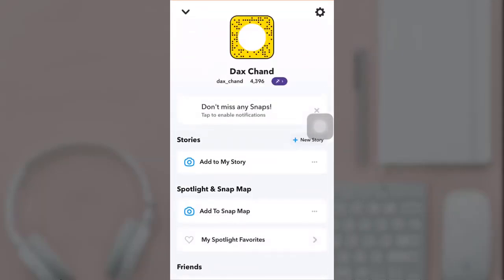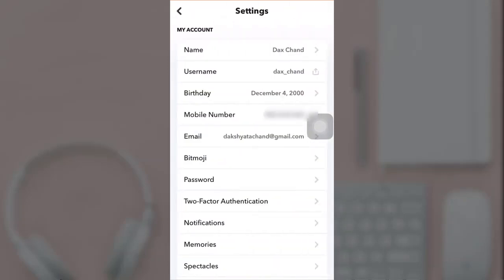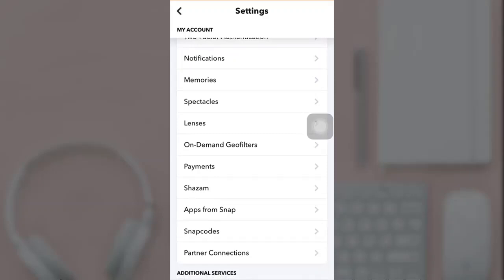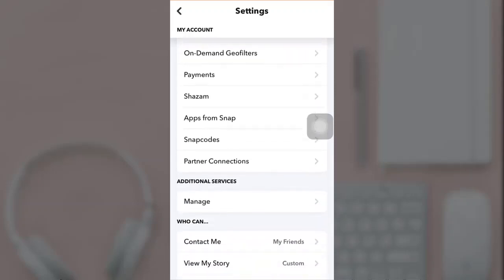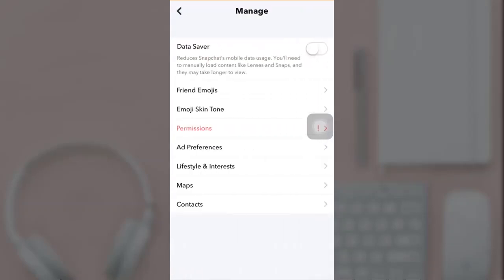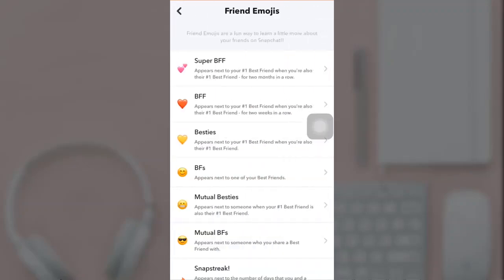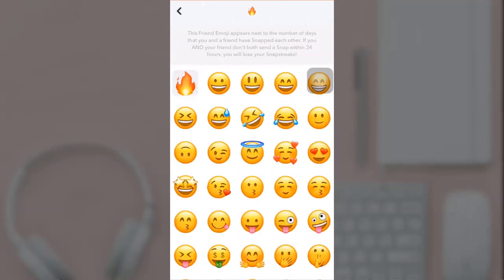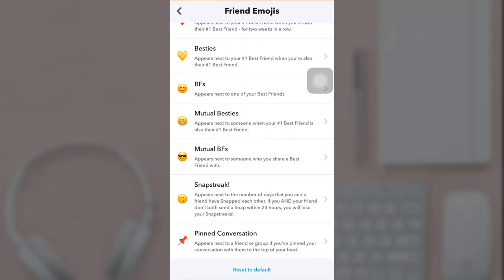How To Change Streak Emoji On Snapchat 2022?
This video depicts step by step procedure for Changing Streak Emoji on Snapchat from your mobile device.
First of all, open up your snapchat application on your phone.

After you open up your app on the top left, you'll see your profile icon. Tap on it. After that, tap on the settings icon, which is on the top right. Scroll down and you'll see a category of additional services. Under it, you'll see an option to manage. Tap on it.

After that, click on "friend emojis."

Scroll down and tap Snap streak. From the list, select any emoji you want from the list and then tap on the arrow icon, which is on the top left. There you have it. You can use a regular smiley face, a tree, an animal, or any other face as your snap streak emoji. I hope this video was useful to you.

0:07 How To Change Streak Emoji On Snapchat
1:06 Outro